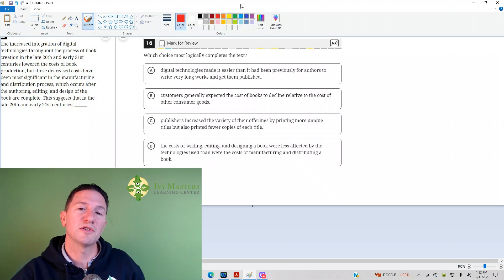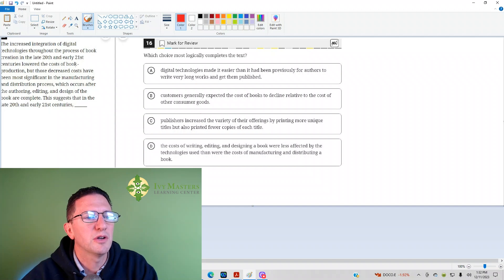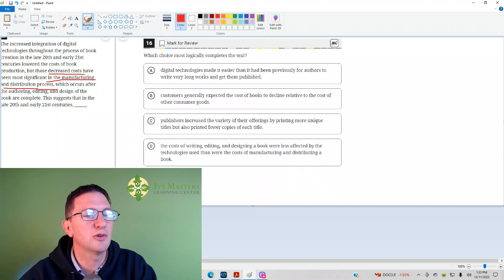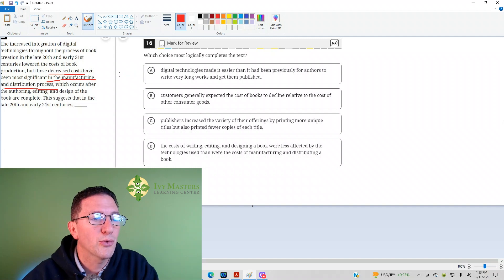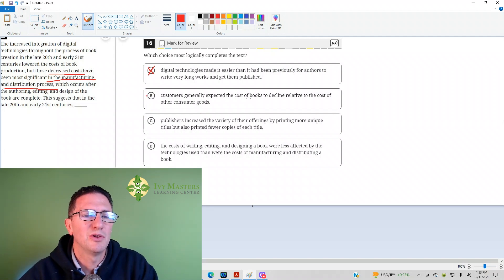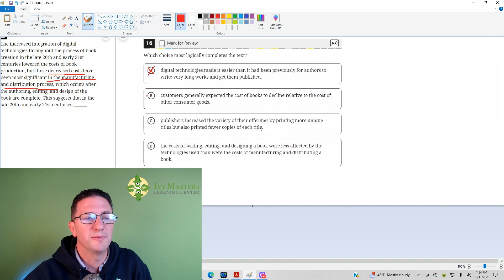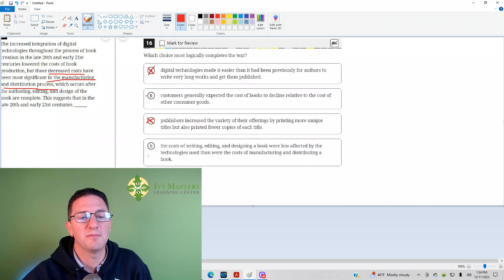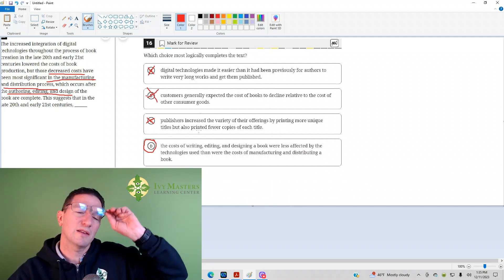Digital SAT practice test 1 module 2 number 16 harder set reading and writing || Ivy Masters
Are book prices up or down?

Reading comprehension, highlight, Blue book app, digital SAT, Bluebook app, New SAT

The increased integration of digital technologies throughout the process of book creation in the late 20th and early 21st centuries lowered the costs of book production, but those decreased costs have been most significant in the manufacturing and distribution process, which occurs after the authoring, editing, and design of the books are complete.  This suggests that in the late 20th and early 21st centuries,  _________________

Which choice most logically completes the text?

(A) digital technologies made it easier than it had been previously for authors to write very long
      works and get them published.
(B) customers generally expected the cost of books to decline relative to the cost of other
      consumer goods.
(C) publishers increased the variety of their offerings by printing more unique titles but also
      printed fewer copies of each title.
(D) the costs of writing, editing, and designing a book were less affected by the technologies
      used than were the costs of manufacturing and distributing a book.